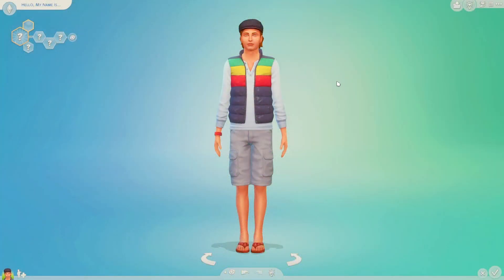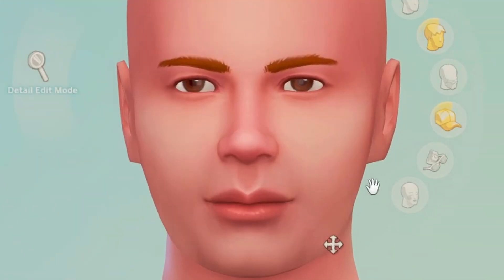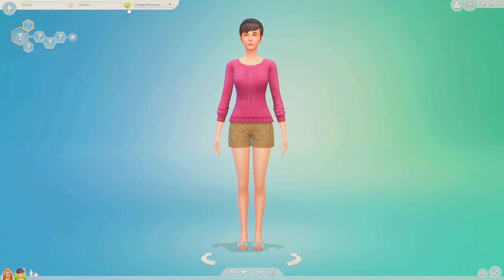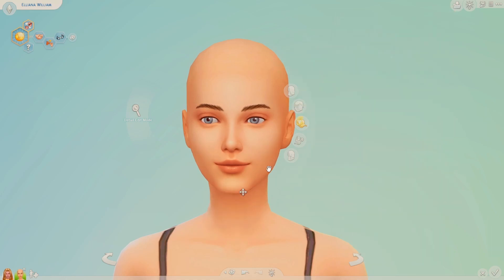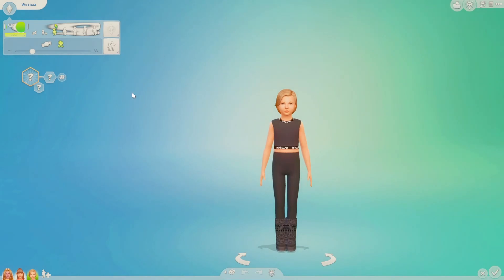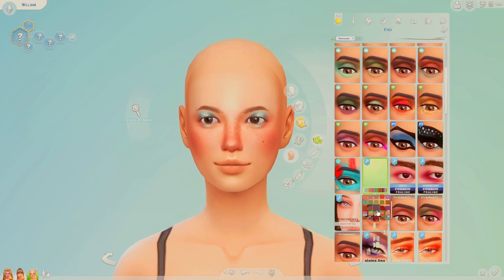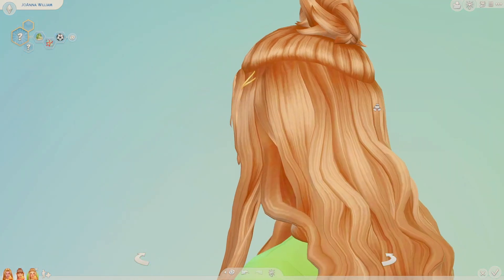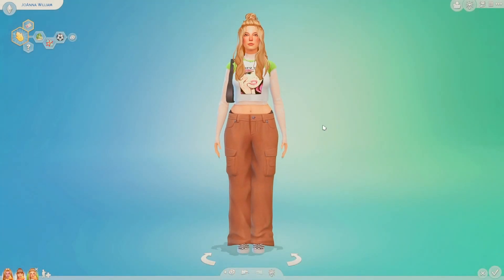Is THIS The BEST Random Genetics Sim! 😱 | + Links | Random Genetics Challenge | The Sims 4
༺♡ Hi Kiwis!! Today I do the random genetics challenge again! I am so in love with the results today! I think she turned out so PRETTY!!! What do you guys think! ♡༻

⋆｡ﾟ☁︎｡⋆｡ ﾟ☾ ﾟ｡⋆ ⋆｡ﾟ☁︎｡⋆｡ ﾟ☾ ﾟ｡⋆ ⋆｡ﾟ☁︎｡⋆｡ ﾟ☾ ﾟ｡⋆

*♡⁺ CC Links *♡⁺

Music From ฅ^•ﻌ•^ฅ

LuKremBo